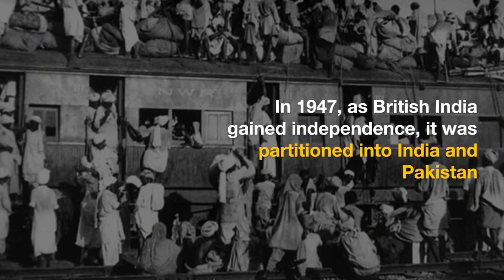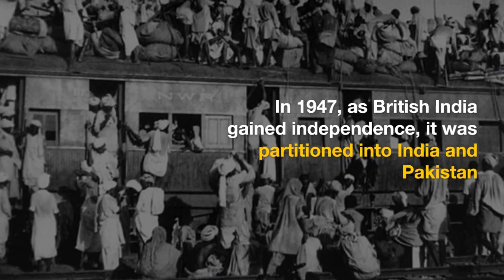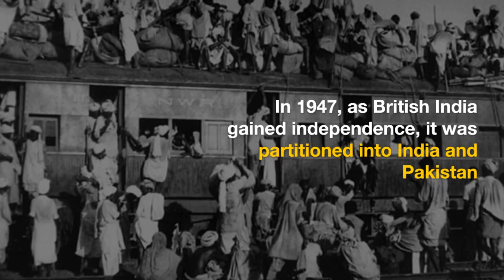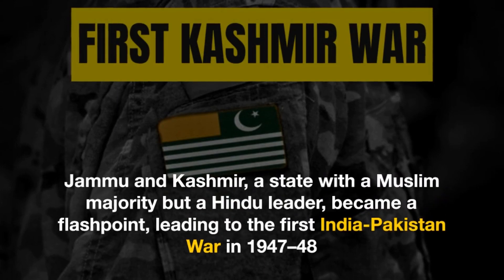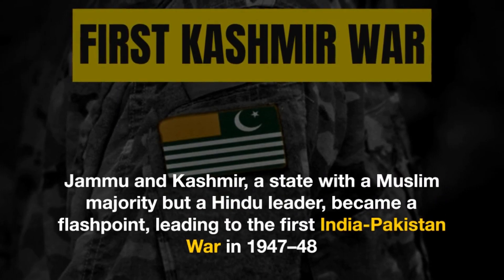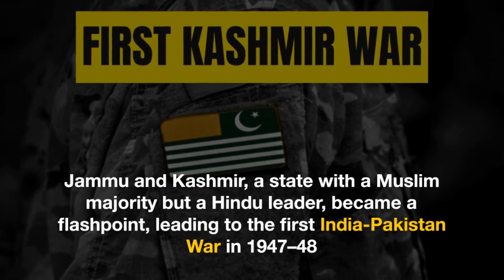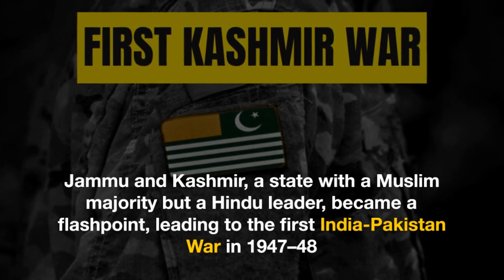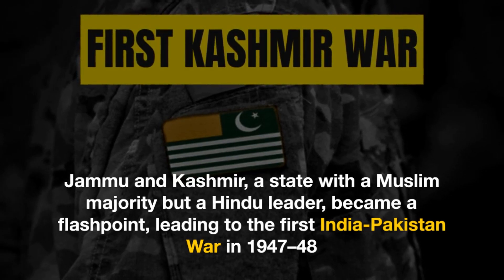INDO-PAK WAR 1965 - DOCUMENTARY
🔍 Explore the Untold Stories of the Indo-Pak War 1965! 🌐🔥

In this gripping video, we unravel the layers of the India-Pakistan War of 1965, a conflict etched in history. 🕰️ From the decolonization backdrop to the intense territorial disputes, we journey through the key events that shaped the course of this war.

🚀 Key Highlights:

🌍 Historical Background: Decoding the roots of the conflict in the aftermath of British India's partition.
⚔️ Escalation in 1965: Witness the intense clashes and the failed attempt to seize Kashmir by force.
🌐 Cold War Dynamics: Explore how global politics, especially the Cold War, influenced the nature of the conflict.
🤝 International Intervention: Dive into the United Nations' role and the subsequent arms embargo that altered the course of the war.
🕊️ Ceasefire and Mediation: Uncover the aftermath as both nations accepted the Soviet Union as a mediator in Tashkent.